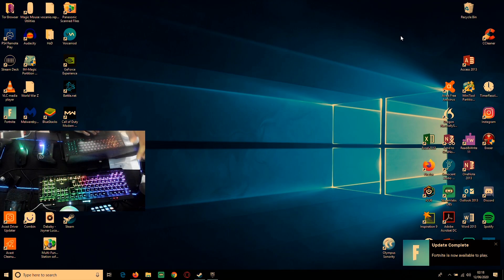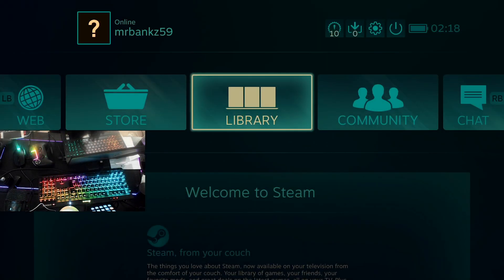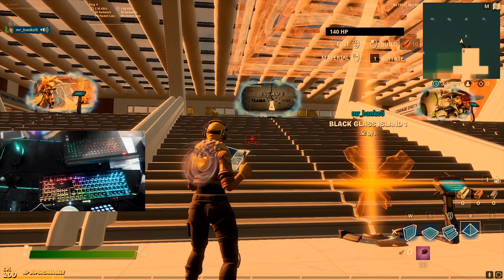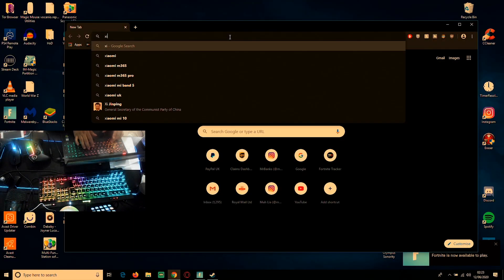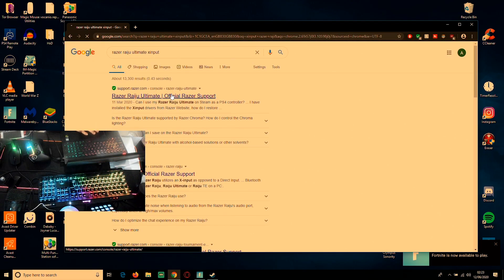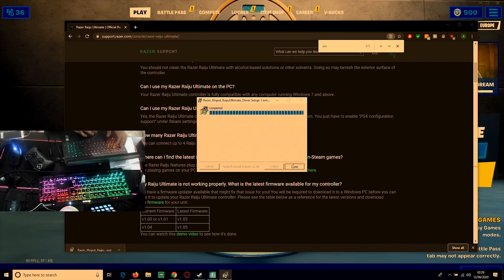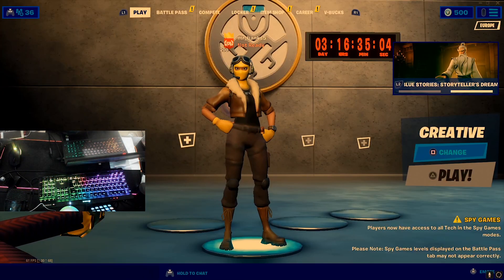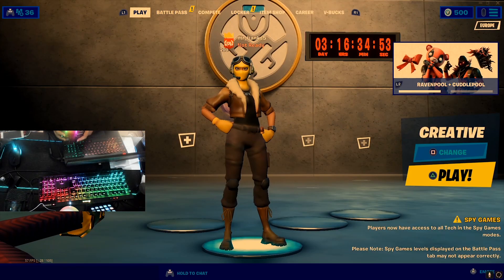How To Fix Razer Rajiu Ultimate To Work With Fortnite *EASY FIX* ( Connect Razer Rajiu to Fortnite)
Does your Razer Rajiu Ultimate Not work with Fortnite? I have a Fix for you to Allow you to Connect Your controller to Fortnite. Razer Rajiu ultimate not working with PC fortnite
Don't forget to choose me as your support a creator! Use Code - " mrbanks " in the item shop! It means a lot to me.

USE creator code: mrbanks in the item shop

DIRECT DOWNLOAD LINK BOTH Ultimate Edition Driver and firmware (RAR FILE)